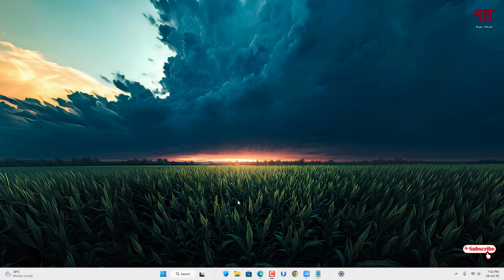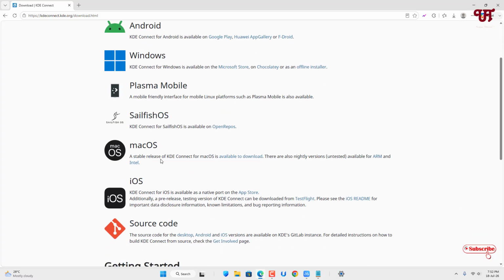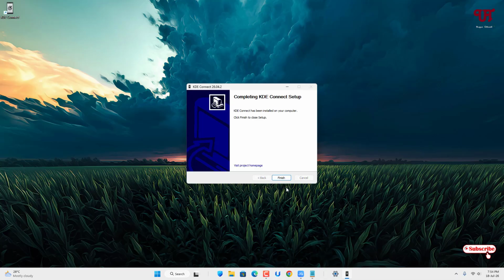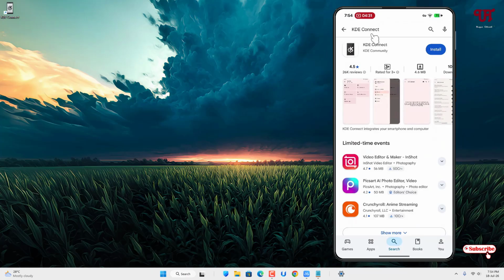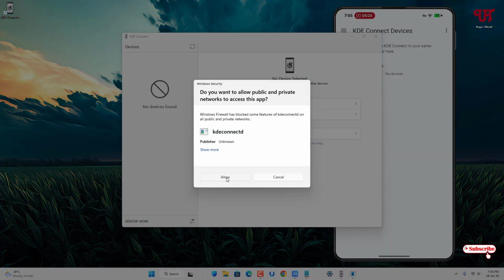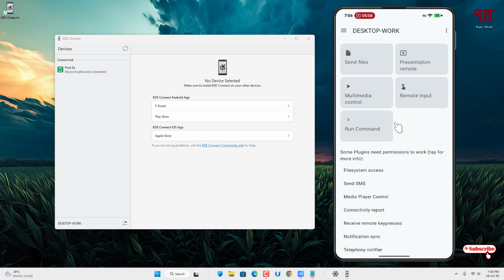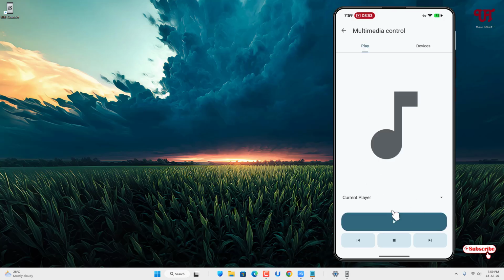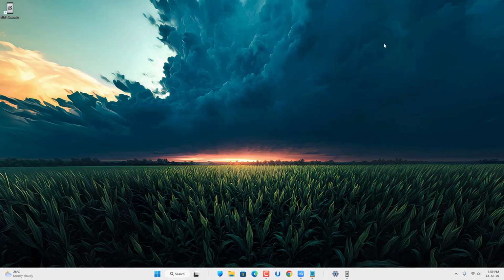Best free app that lets your Smartphone and Computer communicate seamlessly.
This video tutorial is all about Best free app that lets your Smartphone and Computer communicate seamlessly.